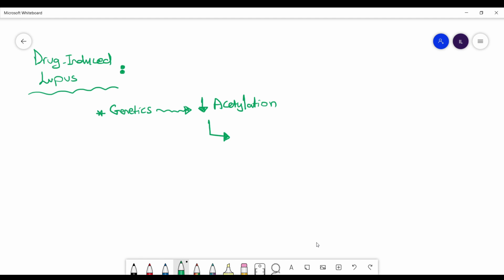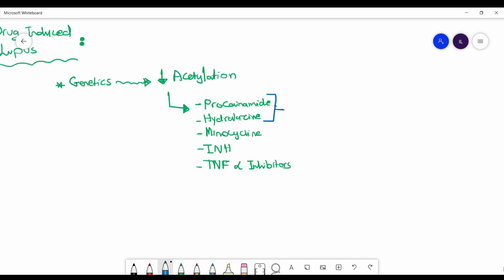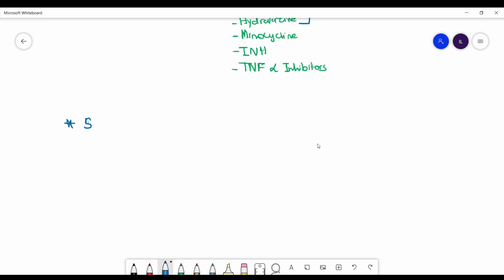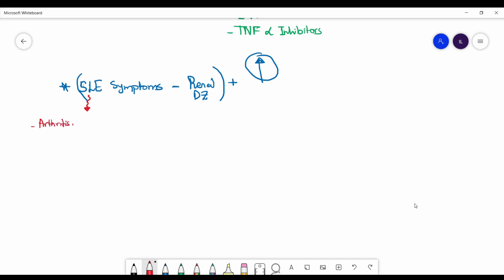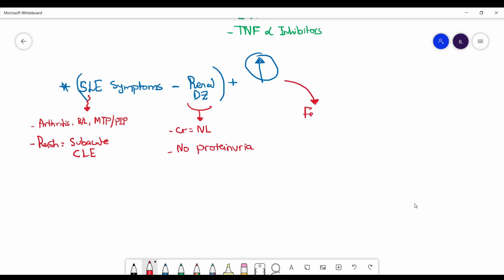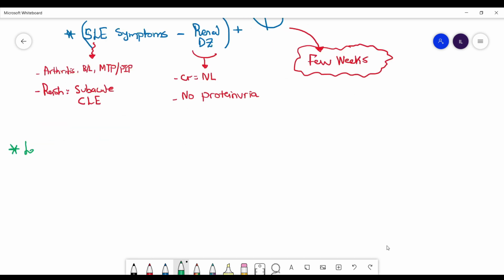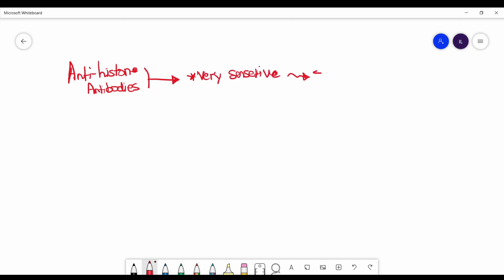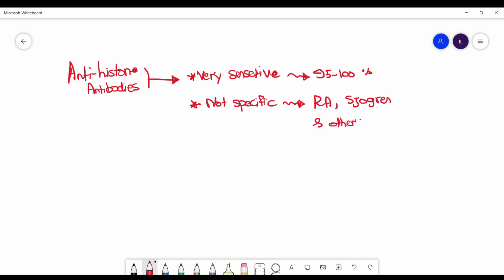17- Drug Induced Lupus